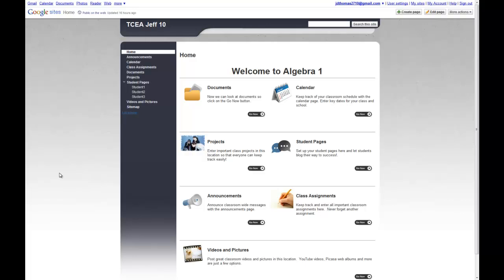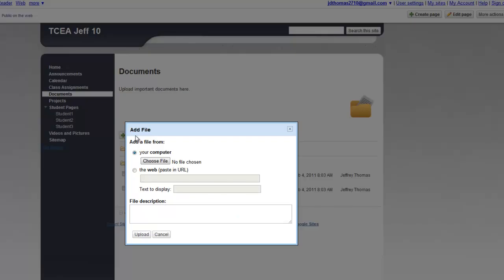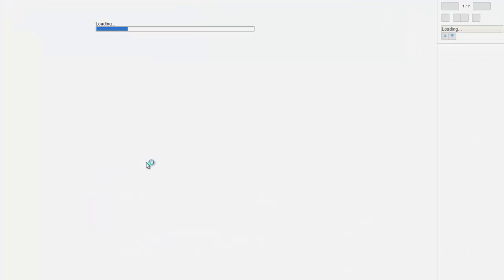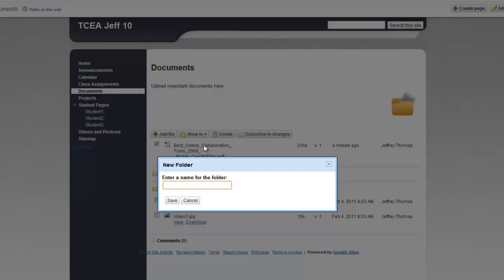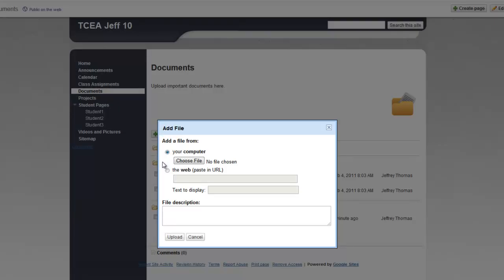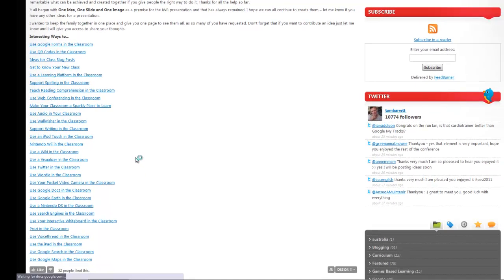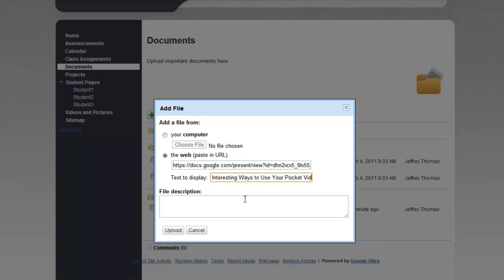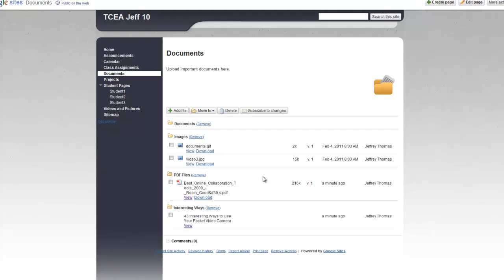TCEA 2011 Google Sites "Adding Documents, Files and Links" 5 of 8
TCEA 2011 Google Sites Collaboration Classroom Video 5 on how to add documents to your Google classroom site